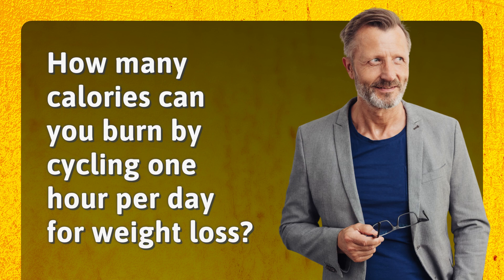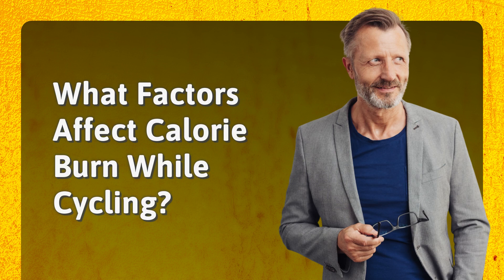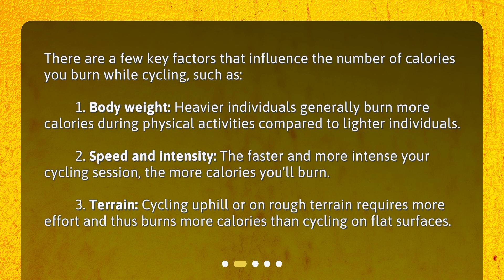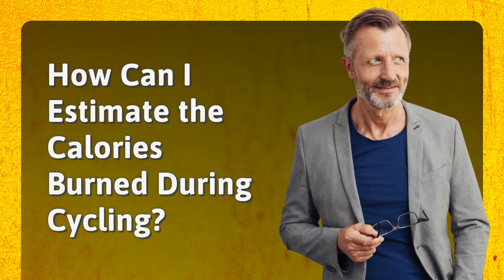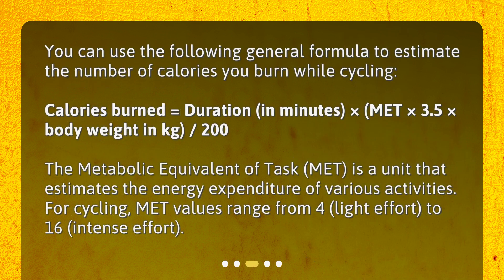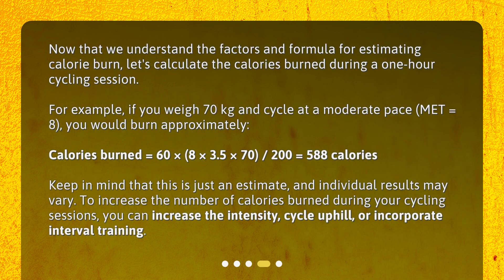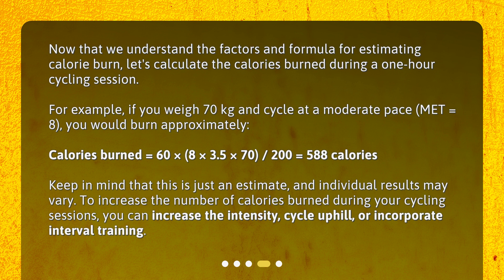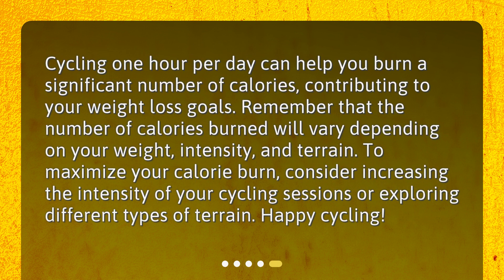How many calories can you burn by cycling one hour per day for weight loss?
How Many Calories Can You Burn Cycling One Hour Per Day for Weight Loss? • Discover how many calories you can burn by cycling one hour per day for weight loss. This video breaks down the factors that affect calorie burn while cycling and provides an estimate using a simple formula. Find out the impact of body weight, speed, intensity, and terrain on calorie burn. Get ready to calculate the calories burned during a one-hour cycling session and start your weight loss journey on two wheels!

00:00 • How many calories can you burn by cycling one hour per day for weight loss?
00:26 • What Factors Affect Calorie Burn While Cycling?
01:02 • How Can I Estimate the Calories Burned During Cycling?
01:33 • How Many Calories Can I Burn Cycling One Hour Per Day for Weight Loss?